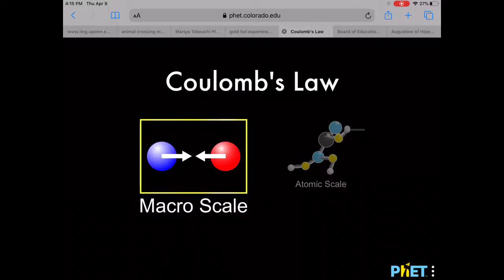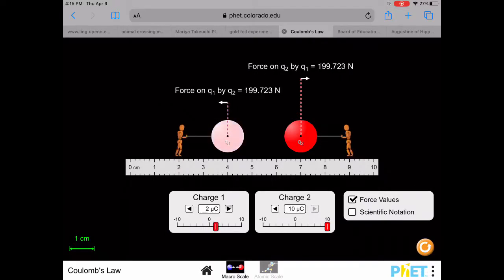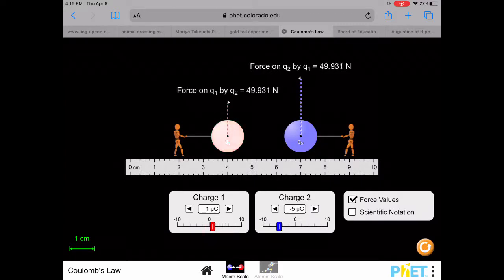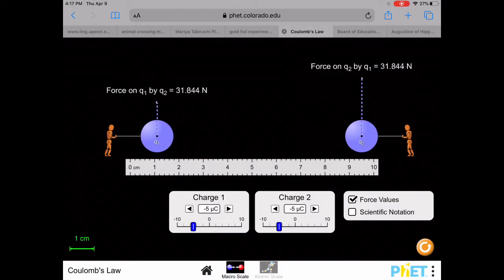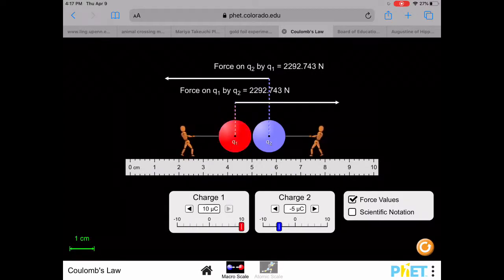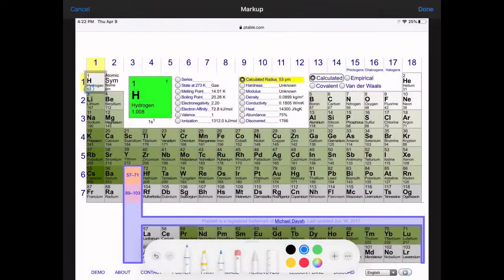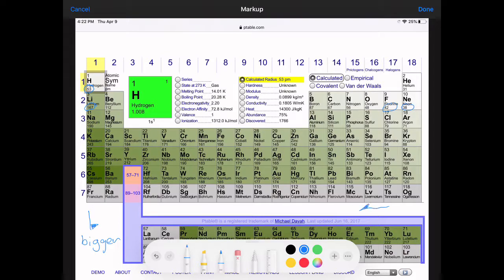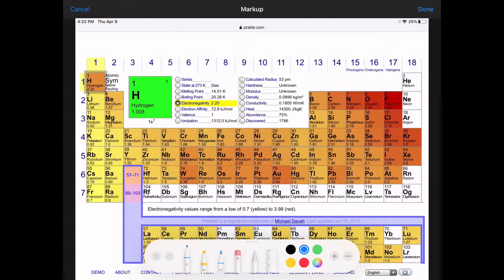Chemistry Week 2 - OKCPS CLP